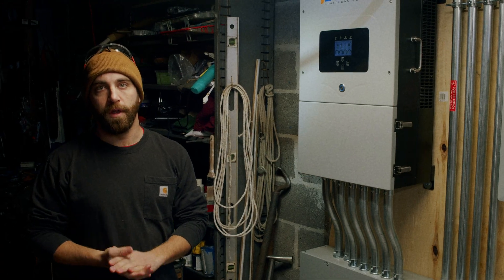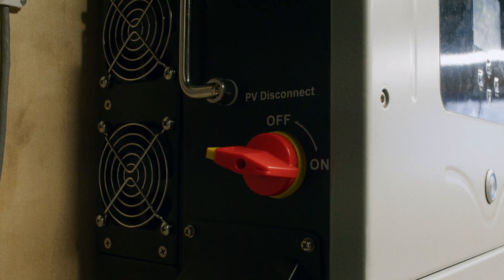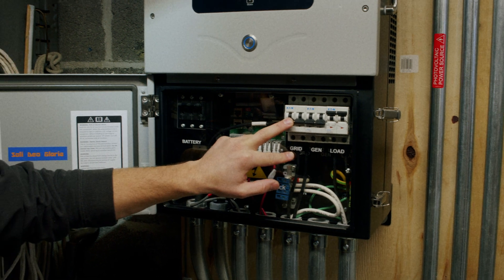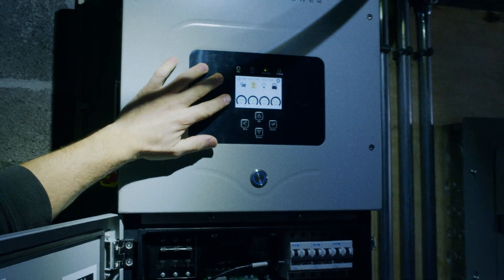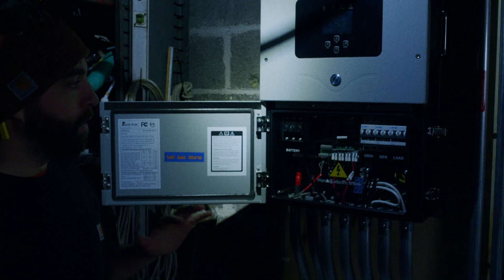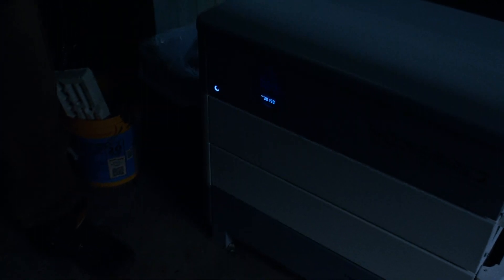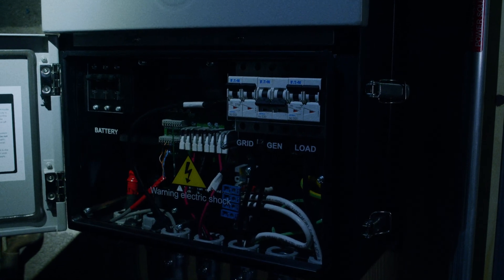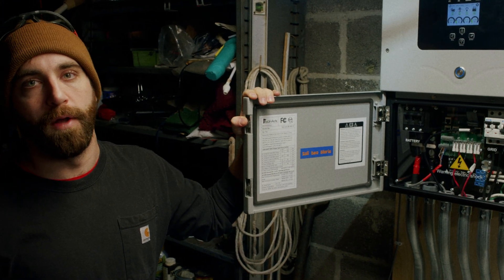Peninsula Solar Sol-Ark Instructional Series: System Reboot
In Part 4 of our Sol-Ark instructional series, Colin walks you through the process of safely rebooting your Sol-Ark system. As with all electronics, a system reboot can be a useful tactic when attempting to resolve certain errors.